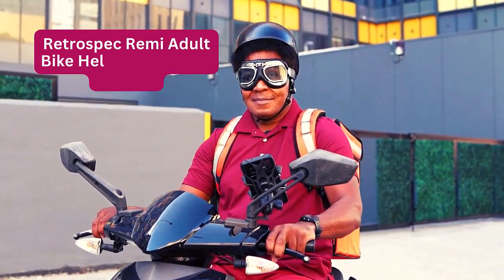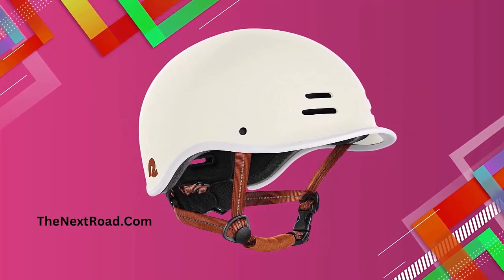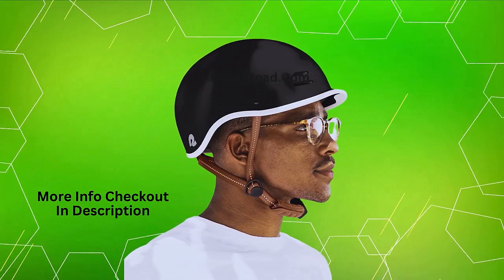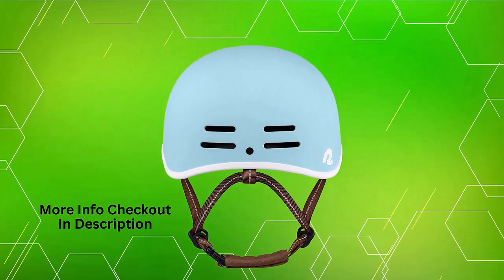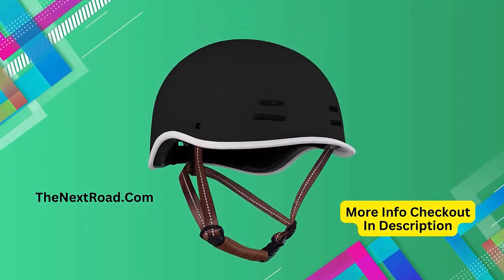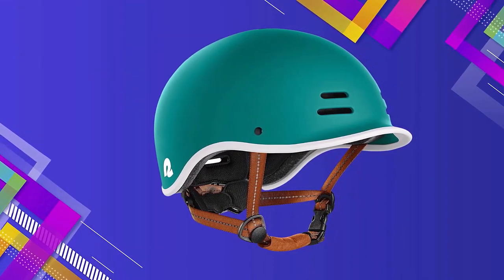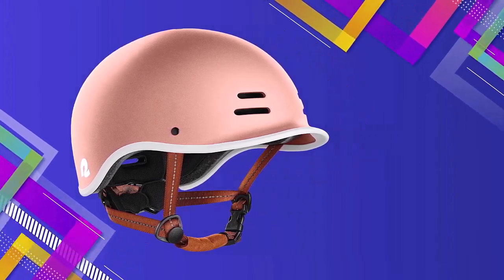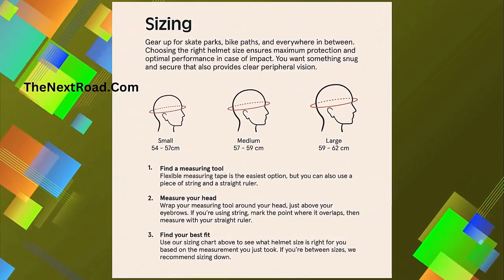Retrospec Remi Adult Bike Helmet Review- The Next Road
Stay safe in style with the Retrospec Remi Adult Bike Helmet. The helmet is lightweight, comfortable, and designed for maximum protection on your rides. The helmet perfect for Men & Women, Road Biking, Skating. This is the bicycle helmet for commuting, We deeply review in here.